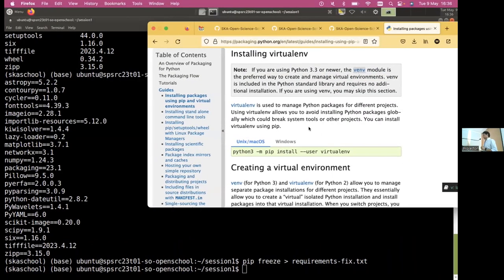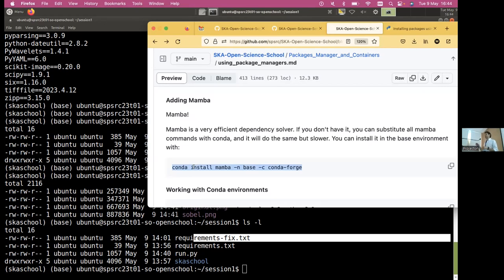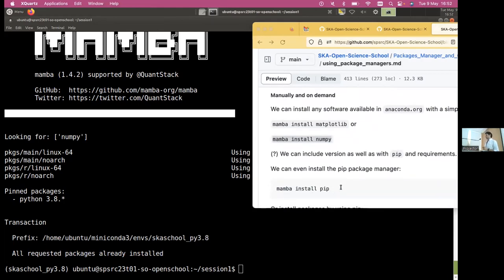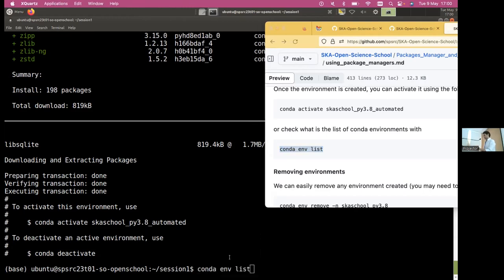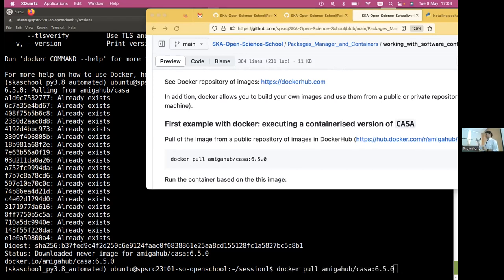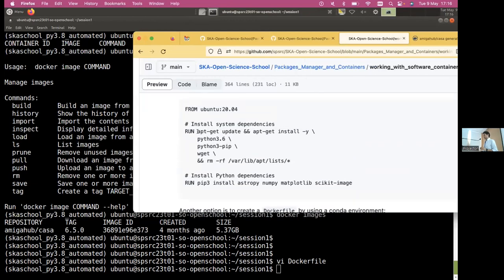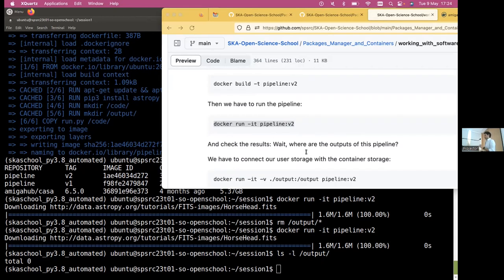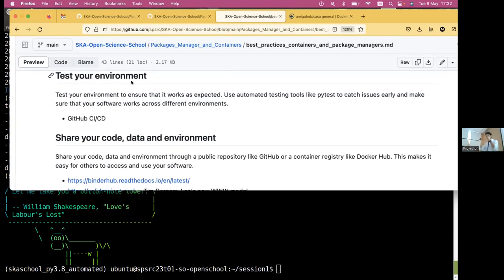Open source package managers and Containers (Part II) - Manuel Parra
Open source package managers and Containers (Part II) - Manuel Parra (Instituto de Astrofísica de Andalucía, IAA-CSIC)

IAA-CSIC Severo Ochoa SKA Open Science School
Granada. 8-10 Mayo 2023

La Primera Escuela de Ciencia Abierta SKA se celebró en Granada, del lunes 8 al miércoles 10 de mayo de 2023. La escuela se organizó en el marco del Programa Severo Ochoa IAA-CSIC y está avalada por el programa de formación de socios del centro regional SKA. Fue un evento híbrido que permitió la participación remota para hacerlo más inclusivo, sostenible y accesible a la comunidad astronómica mundial.

SKA será una instalación líder en el mundo y, como tal, pretende seguir y liderar las mejores prácticas en materia de integridad científica, como las promovidas por el movimiento Open Science. El concepto de ciencia abierta facilita la reproducibilidad de los estudios científicos haciendo que los datos y los métodos sean más accesibles, comprensibles y reutilizables. Además, la Ciencia Abierta contribuye a democratizar la información y a reducir las desigualdades en el acceso a las infraestructuras, incidiendo así en áreas relacionadas con algunos de los Objetivos de Desarrollo Sostenible de las Naciones Unidas.

La Ciencia Abierta está arraigada en los principios fundacionales de SKA y la reproducibilidad de los productos de datos científicos de SKA es una de las métricas del Observatorio para el éxito científico. La Red de Centros Regionales de SKA (SRCNet) desempeñará un papel clave a la hora de posibilitar grandes colaboraciones científicas y proporcionará el marco para aplicar las políticas de Ciencia Abierta de SKA.

La escuela proporciona una visión general de los diferentes aspectos de la Ciencia Abierta y cómo está conectada con las prácticas de colaboración e intercambio que son fomentadas por el Observatorio SKA.

Esta escuela ofrece una oportunidad a cualquier persona de la astronomía y la comunidad SRCNet para tener una visión completa y detallada de las políticas de Ciencia Abierta, herramientas, así como las actividades en curso relacionadas con la Ciencia Abierta en el SKAO y la SRCNet. Expertos internacionales ofrecieron una visión detallada y actualizada sobre cada uno de los temas de la escuela, y tanto las conferencias como los tutoriales y las sesiones prácticas facilitaron nuestra comprensión desde un punto de vista práctico, fomentando las preguntas y el debate.

The First SKA Open Science School was be held in Granada, from Monday, May 8th, to Wednesday May 10th, 2023. The school was organised under the IAA-CSIC Severo Ochoa Program and it is endorsed by the SKA regional centre partner training programme. It was a hybrid event that allowed remote participation to make it more inclusive, sustainable and accessible to the global astronomy community.

SKA will be a world-leading facility and as such it aims to follow and lead best practices in scientific integrity such as those promoted by the Open Science movement. The concept of Open Science facilitates reproducibility of scientific studies by making data and methods more accessible, understandable and reusable. Furthermore, Open Science contributes to democratising information and to reducing inequalities in the access to infrastructures, hence impacting areas related to some of the United Nations Sustainable Development Goals.

Open Science is rooted in SKA’s foundational principles and the reproducibility of SKA science data products is one of the Observatory metrics for scientific success. The SKA Regional Center Network (SRCNet) will play a key role enabling big scientific collaborations and it will provide the framework to implement SKA Open Science policies.

The school provided a general overview of different aspects of Open Science and how it is connected to collaborative and sharing practices that are encouraged by the SKA Observatory.

This school brought an opportunity to anyone from the astronomy and the SRCNet community to have a complete and detailed view of Open Science policies, tools, as well as the ongoing activities related to Open Science at the SKAO and the SRCNet. International experts provided a detailed and updated view on each of the school topics, and lectures as well as tutorials and hands-on sessions facilitated our understanding from a practical point of view, encouraging questions and discussion.